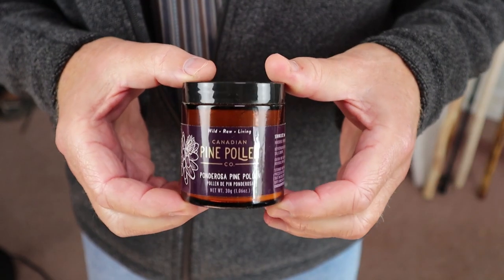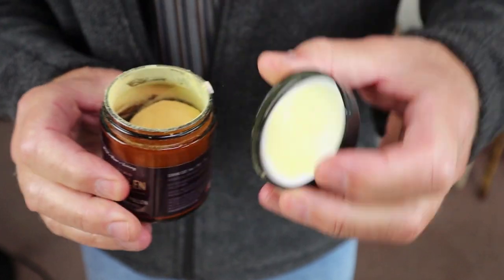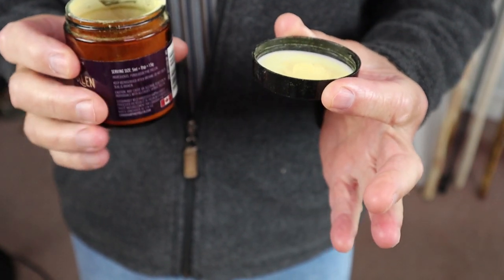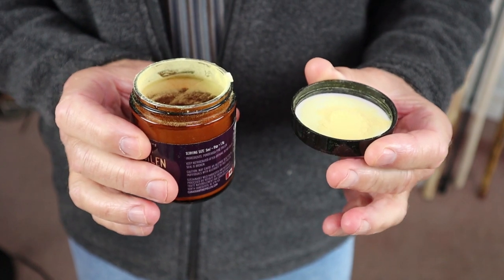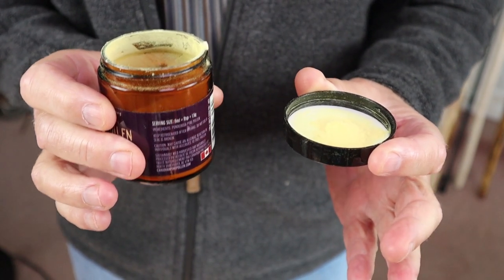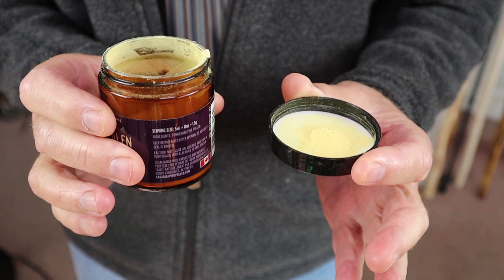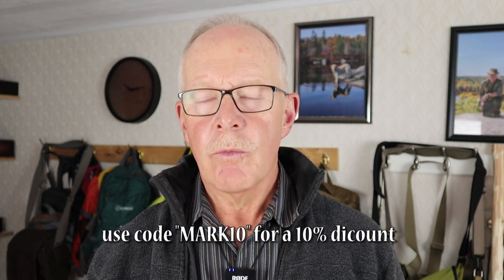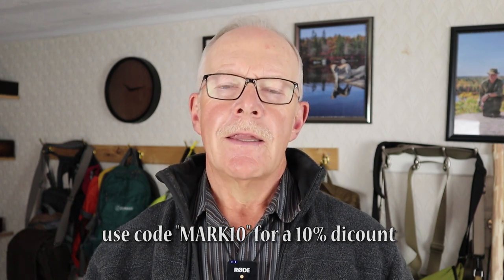The Canadian Pine Pollen Company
In this video I share my experience using products from the Canadian Pine Pollen Co.